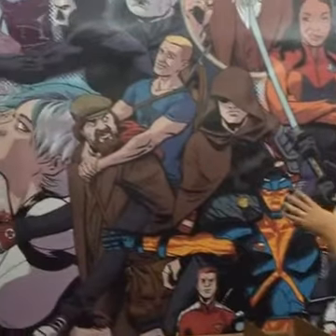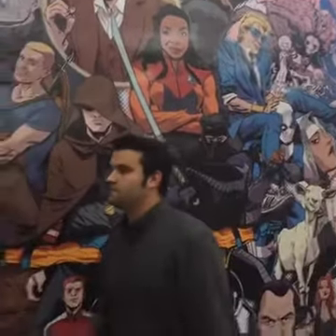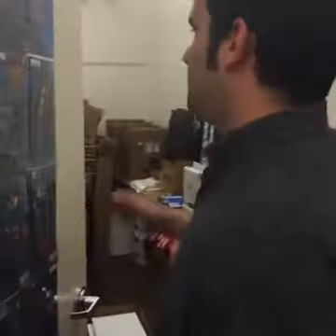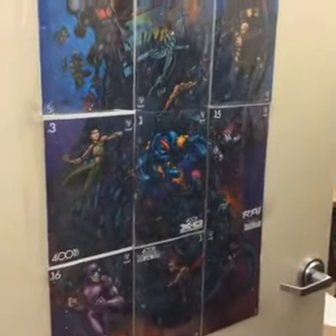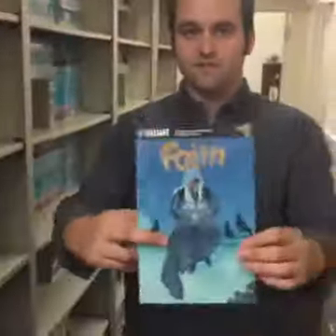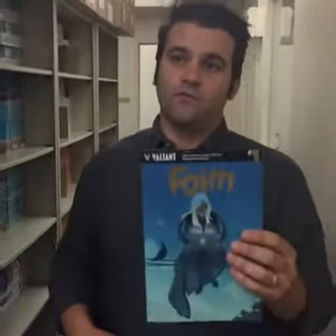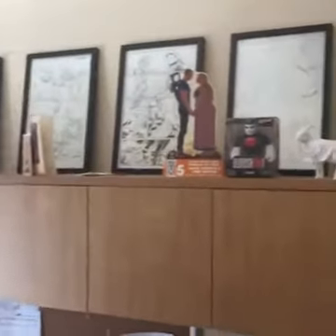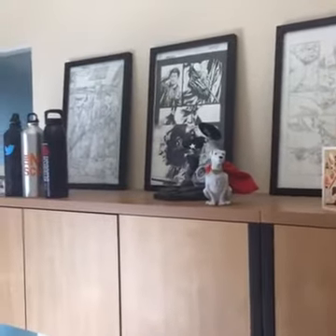We're LIVE at the VALIANT Comics office via Facebook LIVE!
Take the grand tour of the VALIANT Comics office with Midtown Comics!